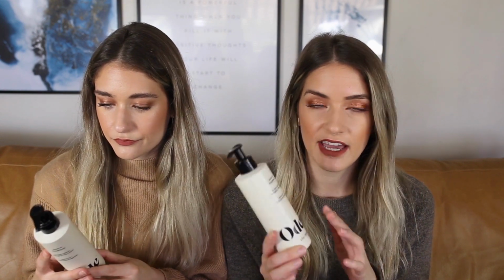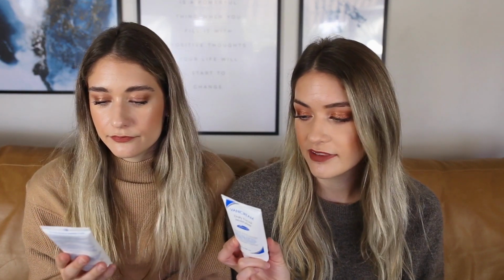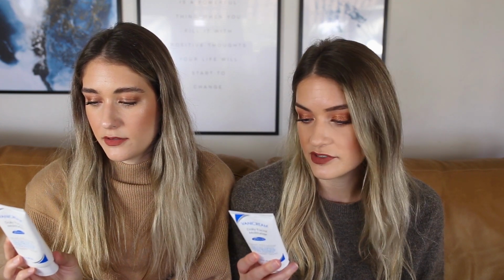October Favorites 2020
We can't believe November is already here! Watch to see what favorites we found in October! xx, B+C

Products Mentioned:
• Troubled Blood Book:
• Odele Leave-In Conditioner:
• Vanicream Daily Facial Moisturizer: